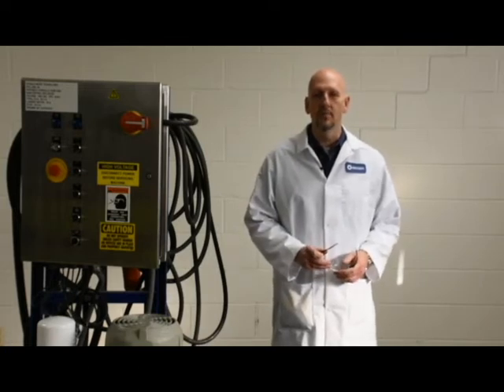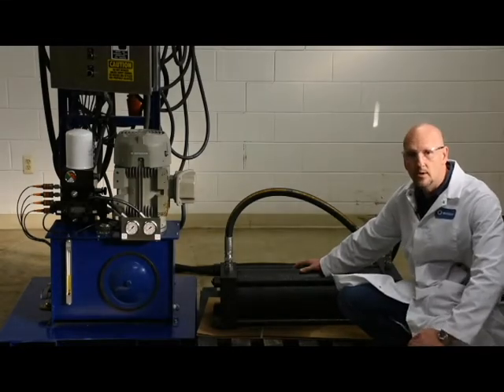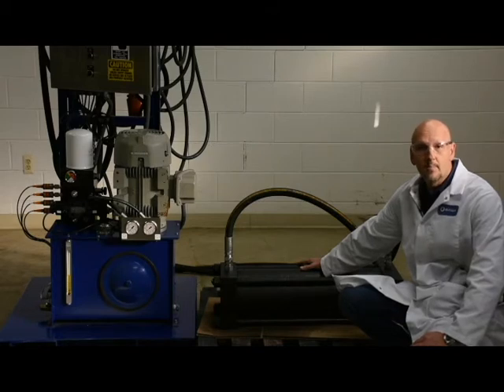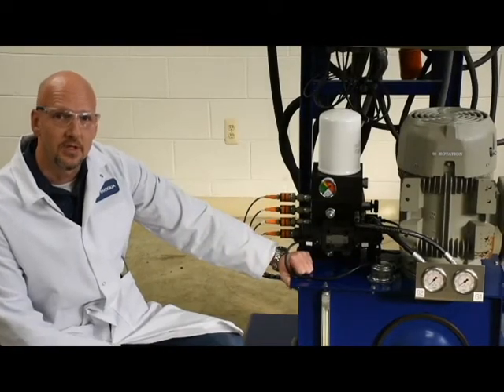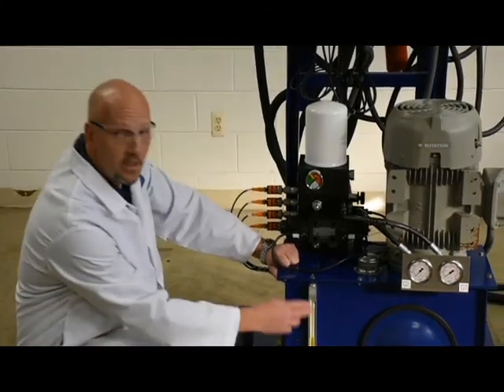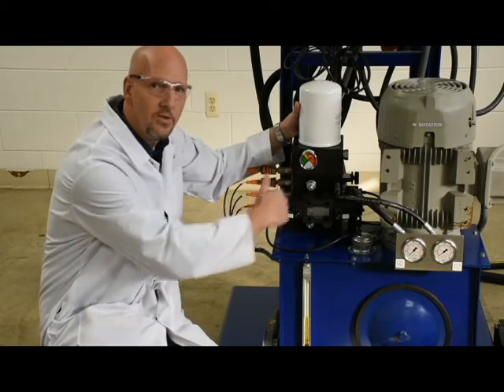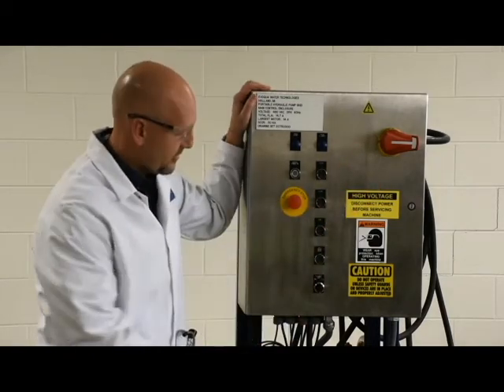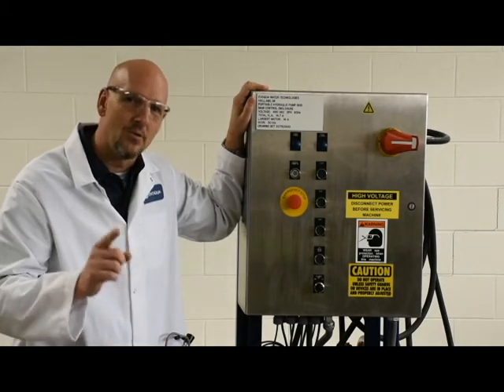An Overview of the J-Power™ Portable Hydraulic Unit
Never fear, Dr. D the Filter Press Doctor from Evoqua Water Technologies is here! This episode features Evoqua’s portable hydraulic unit. It runs your filter press if your hydraulics are down. This unit is critical if it’s costing your company thousands of dollars each hour your equipment isn’t running. Dr. D provides the features and benefits of the new Evoqua portable hydraulic unit.